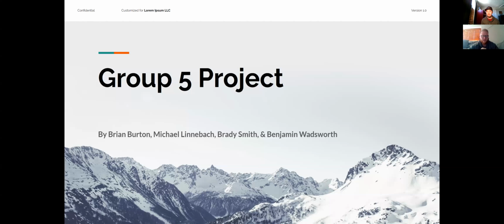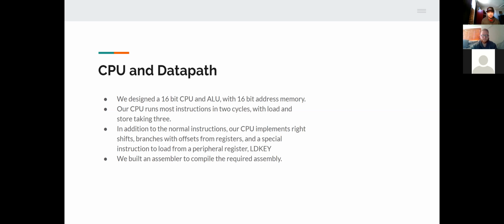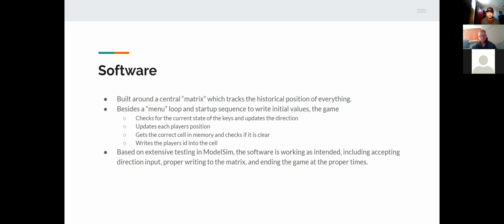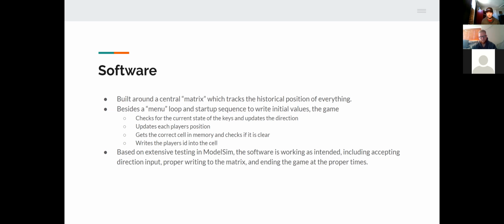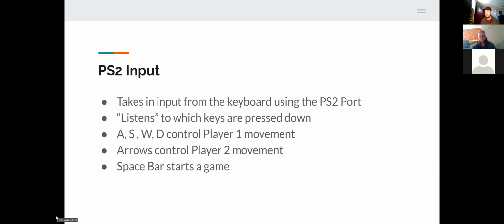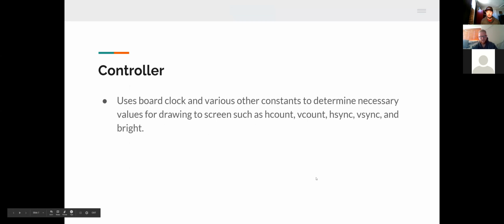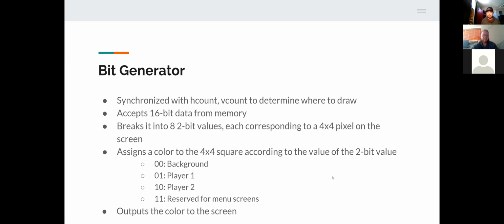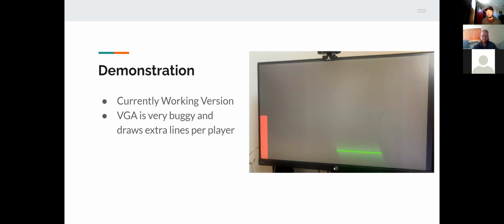University of Utah – 2020 ECE/CS 3710 Final Project – Team Tron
2-Player Tron game that uses a PS/2 Keyboard and an Intel Cyclone V FPGA board.
Contributors:
Brian Burton
Michael Linnebach
Brady Smith
Benjamin Wadsworth